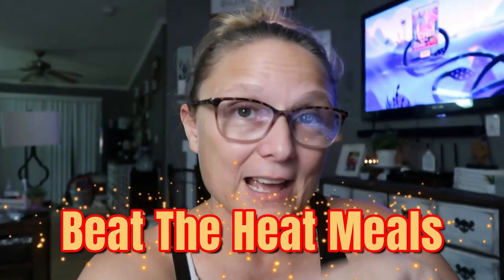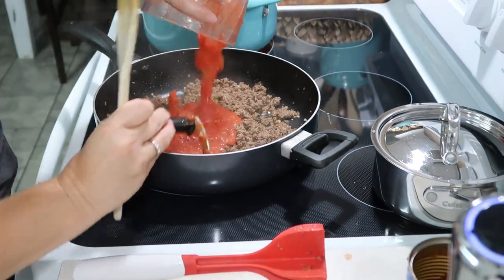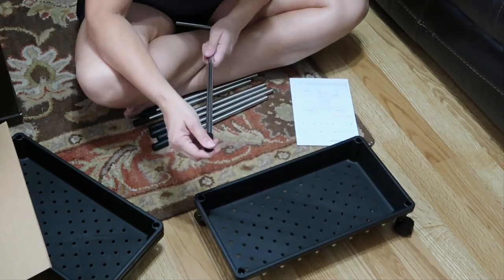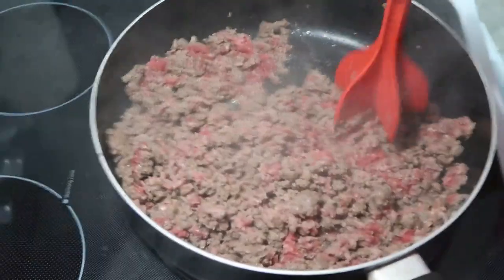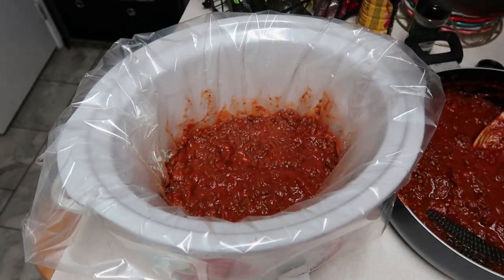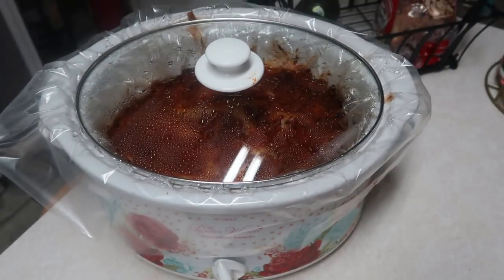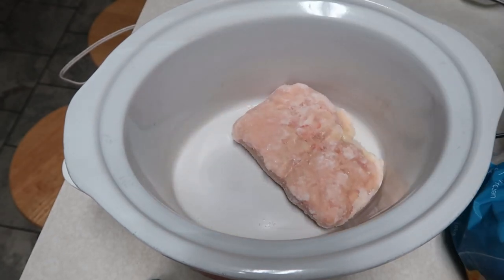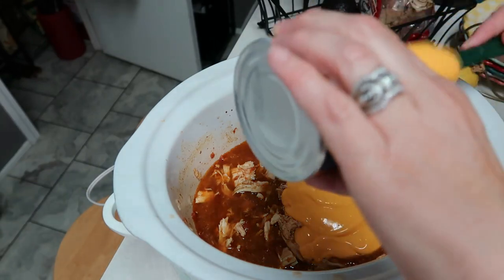What's For Dinner? | Lifewit Rolling Cart | Beat The Heat Meals | Ep #120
Lifewit Rolling Cart: